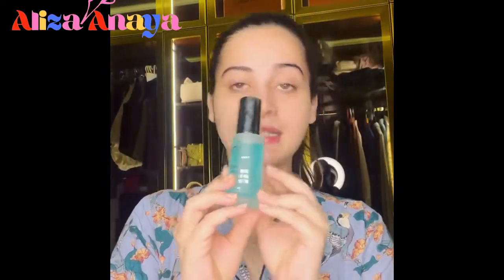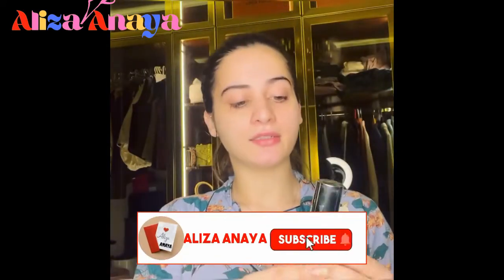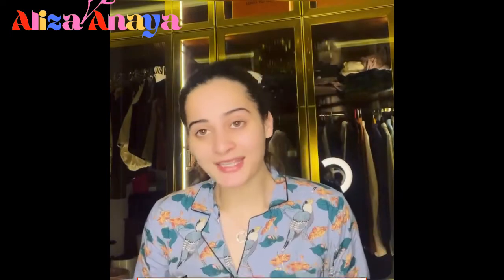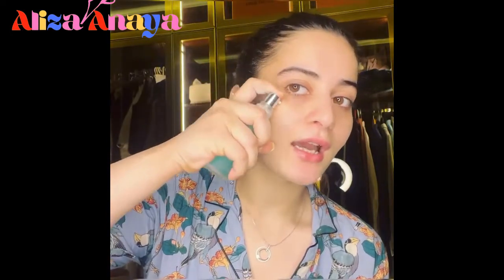Aiman Khan Summer Skin Care Routine | Aiman khan New Video | Aiman Khan's Daily Skin Care Routine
Special Summer Addition by i q organic solution Go with Glow 😍 I always use 2 products in summer because of summer skin issue like excessive Oil & Open Pores issue. I must say these products are magic & 100% Organic. Fragrence Roller is 100% Non Alcoholic & upto 48 hours long lasting.
Products are highly recommended by iq organic solution ☘️
Aiman KHan Daily Skin Care and Beauty Tips

Amal muneeb new video having fun at Lahore
aiman Khan special summer skin care routine
what is aiman khan's daily skincare routine
Aiman khan New Video / Aiman khan Share her Skin care
Aiman khan summer skin care routine
Aiman Khan Share Summer Skin Care Routine with Fan's
Aiman Khan Shares her Summer skin Care Routine